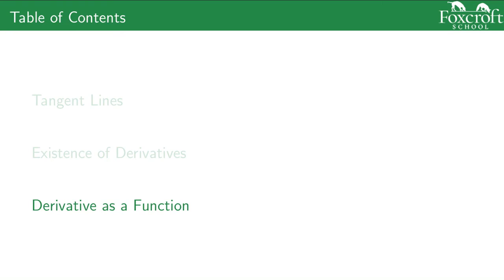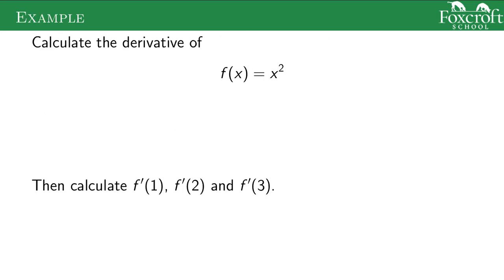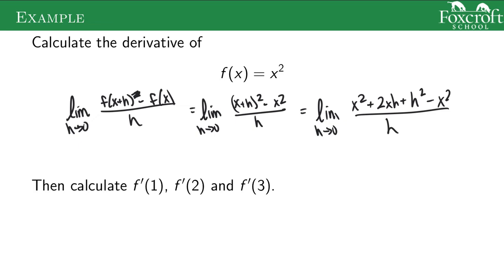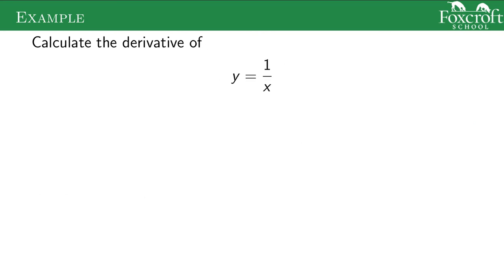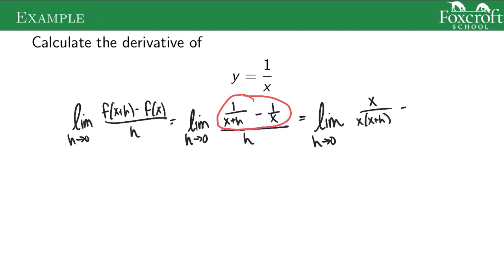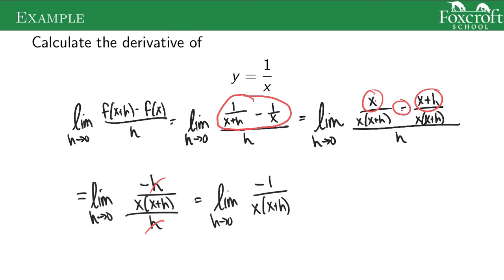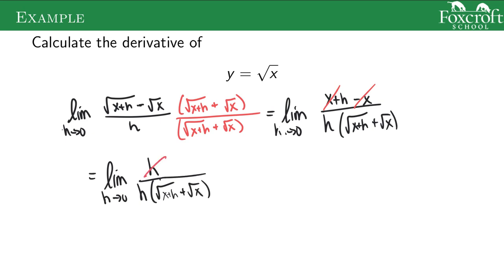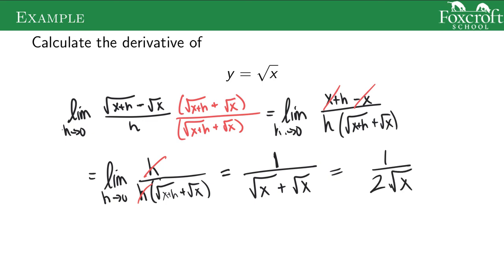Derivative as a Function